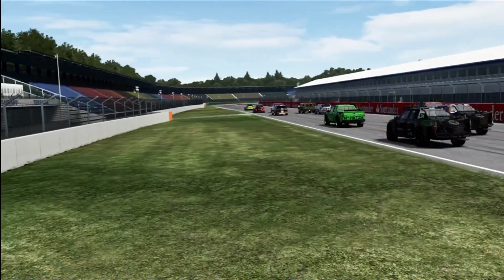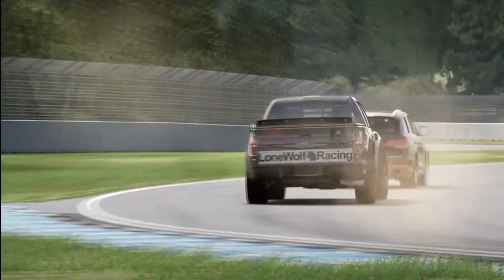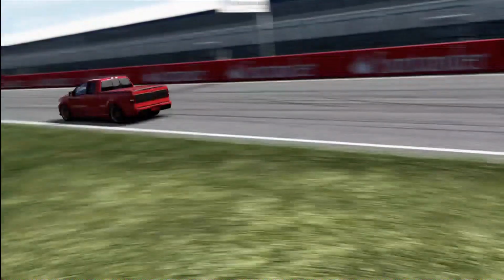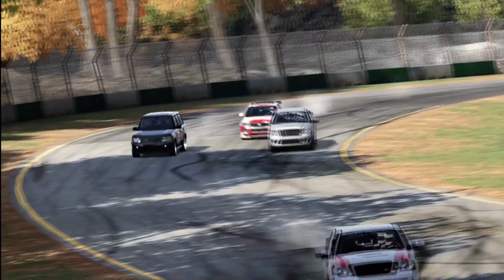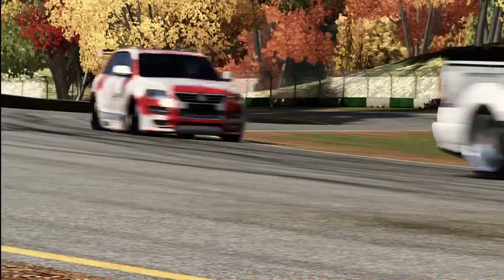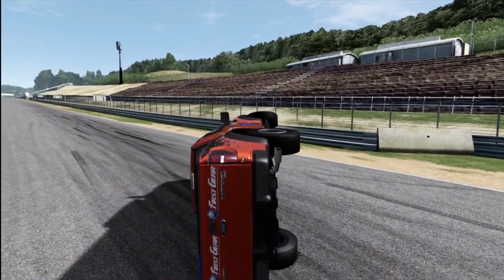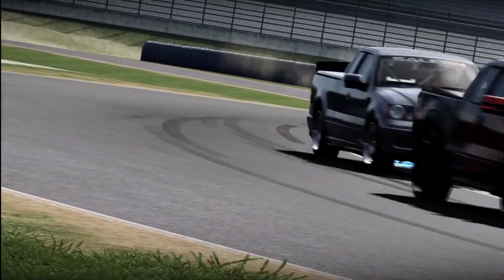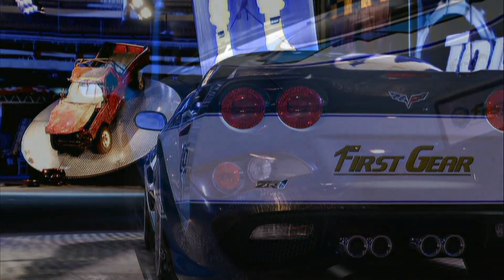FailRace Vs The Community SUV Racing (Forza 4)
For this weeks Vs the community we go racing with B class SUV's and pickup trucks. Yup its about as chaotic as it sounds.